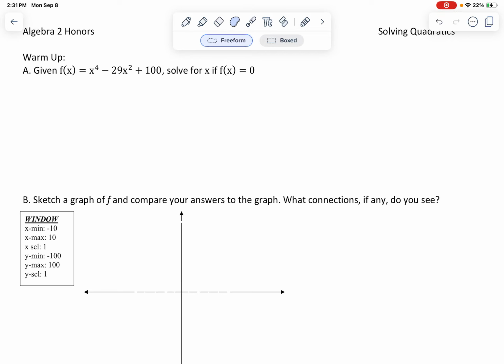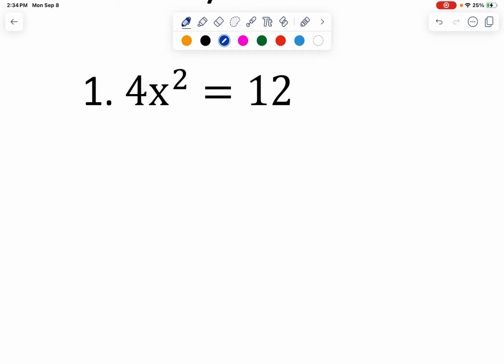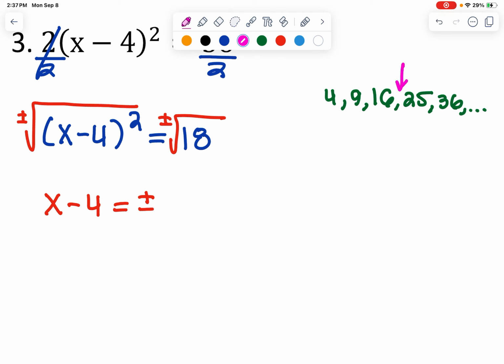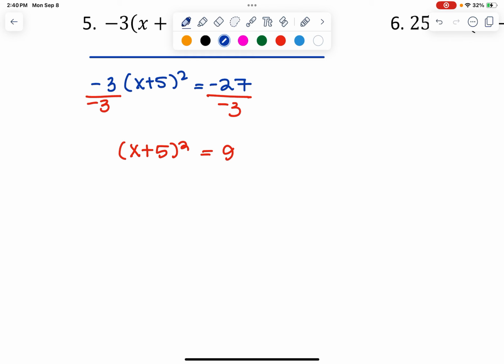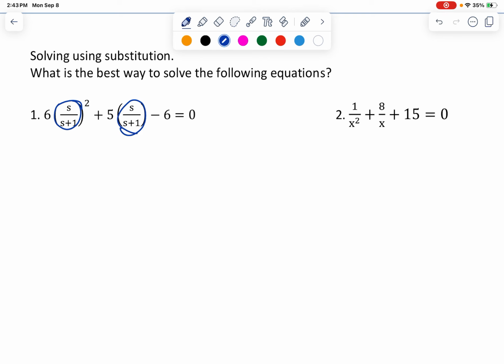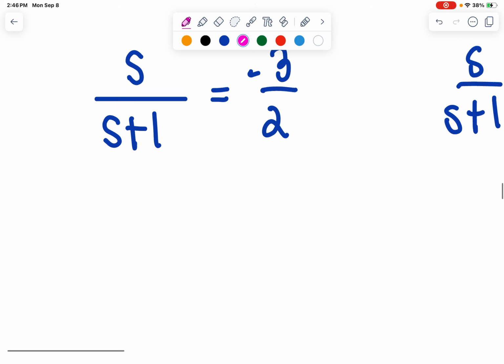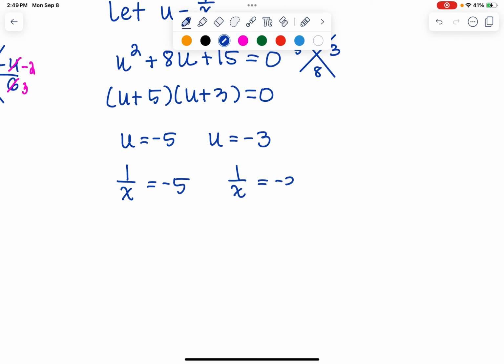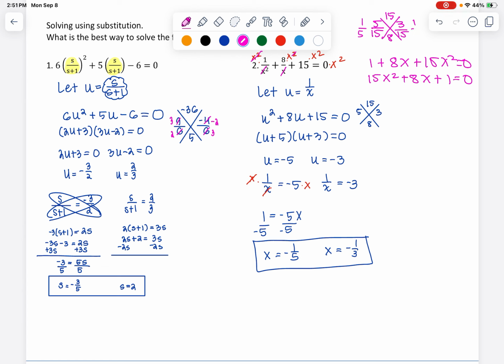Solving Quadratics Using Square Roots and U-Substitution